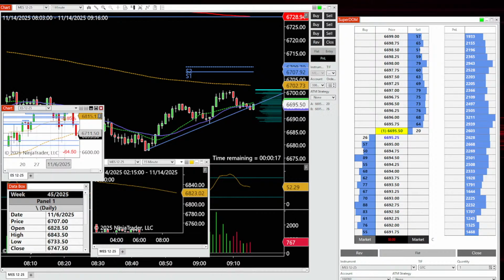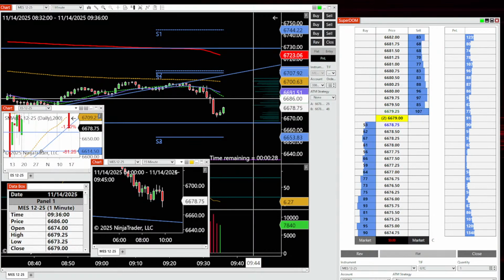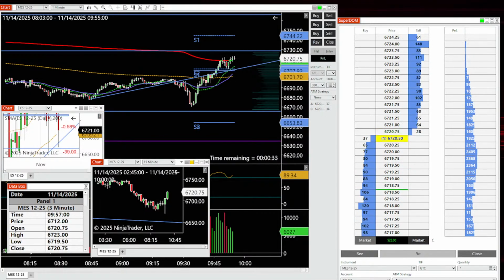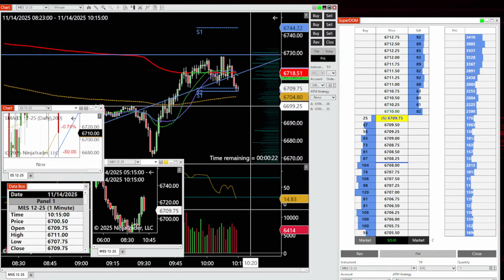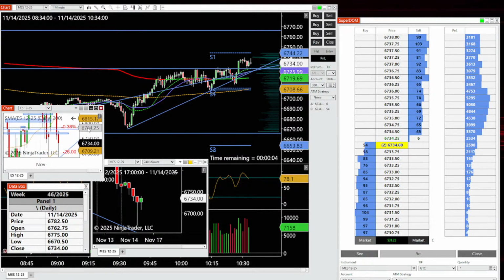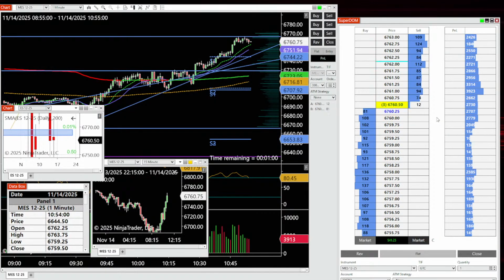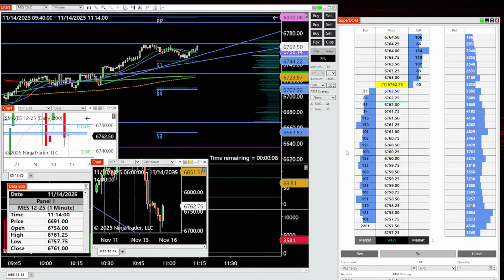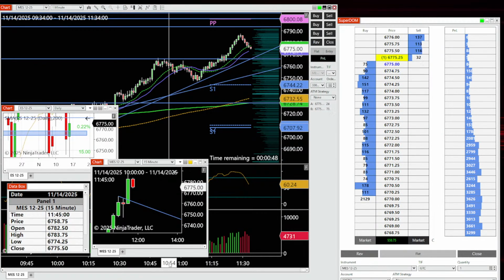Day 25 Live Trading Futures | Trade Master /Day Trading Arena ES Emini - Micros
Live Trading Futures | Trading Master 8:30am - 11:30am